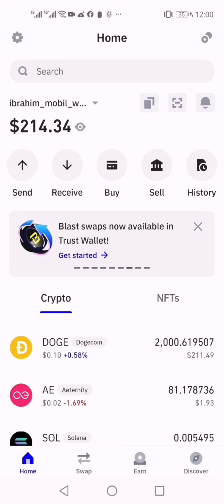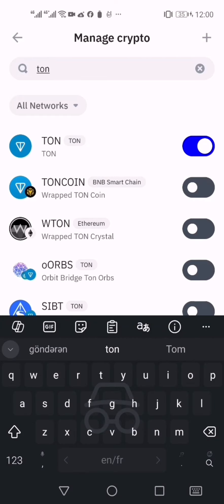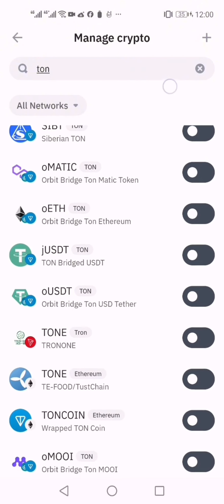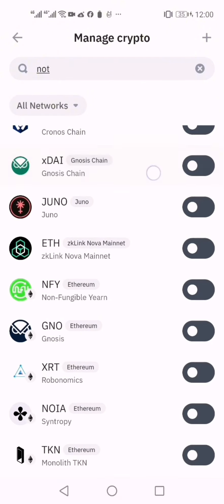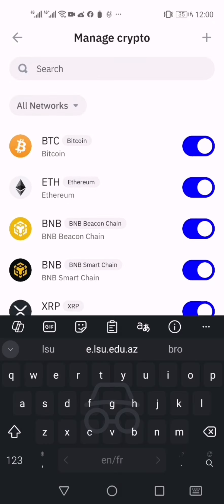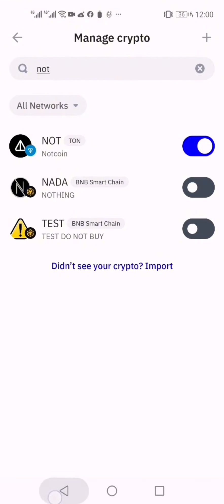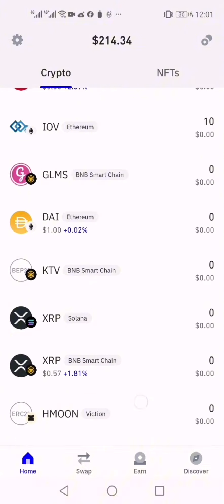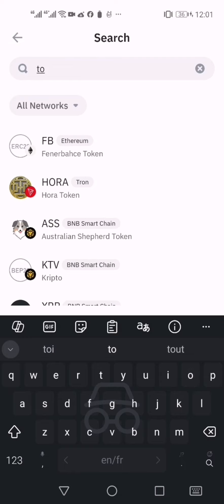How to add Notcoin to Trust wallet?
Hello everyone, today I will show you how to add notcoin crypto network to trust wallet

Let's test it first, I click on manage and then I type the word TON,
So Ton came when I typed.

did not come, I am trying again to solve this problem.

What if I write the NOT word?

We are going to go to the manage place to activate Notcoin, there is something you need to pay attention to here, you will not write TON here, you will only write the network name 'NOT'.